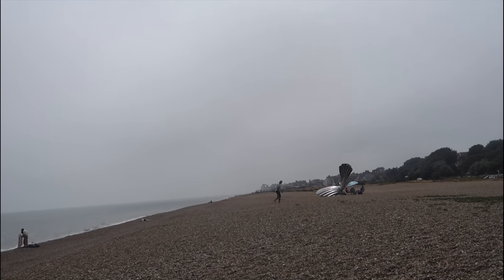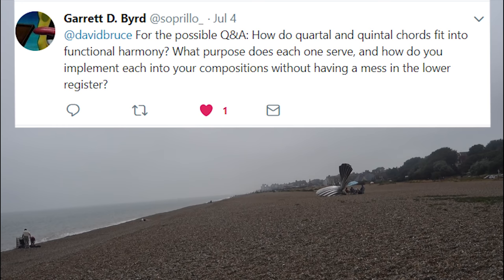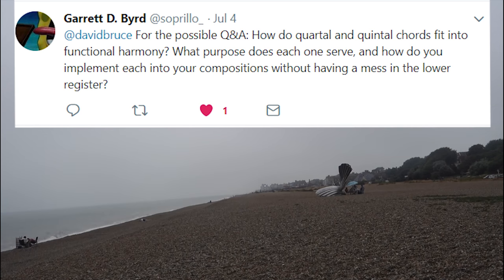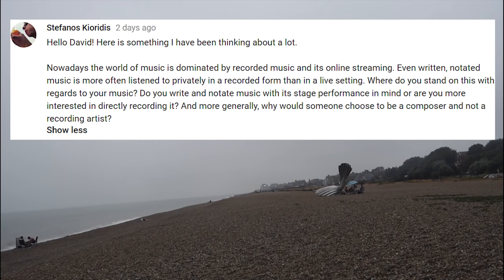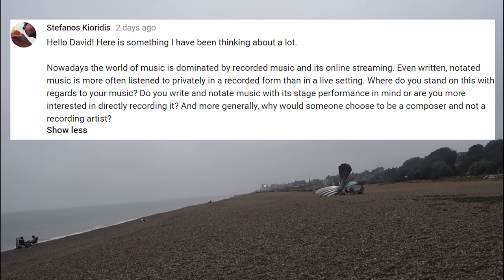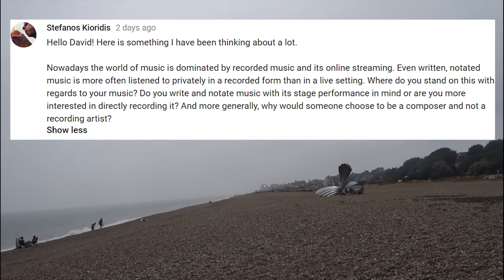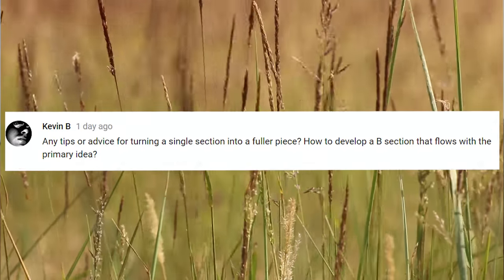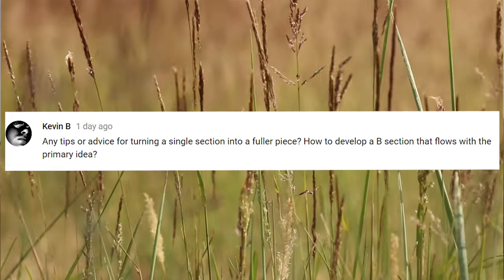Is There a Point in Writing Music That Doesn’t Break Any New Ground? || Q&A 1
Q&A 1

Questions:
Bars and rhythms in Bach's 3rd Violin Partita 1:10
How do quartal and quintal chords fit in functional harmony 1:30
Do you write for the stage performance or recording 3:05
Favourite living composers under 50 5:02
Backlash because you're more accessible and tonal 6:18
Is there a point in writing music that doesn’t break any new ground? 7:56
Turning one idea into a fuller piece 9:22
How do you think about a piece before you write it 10:31

Many thanks to Chroma for hosting me and for permission to use clips of the performance.